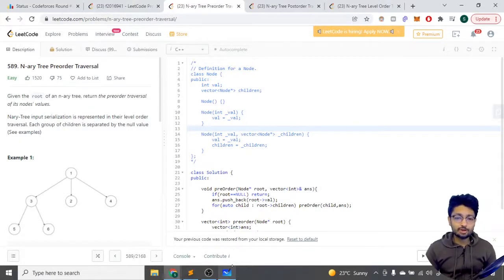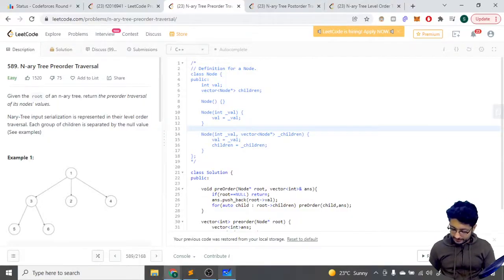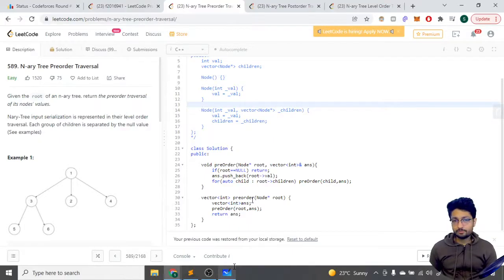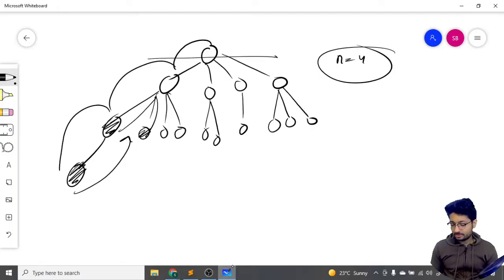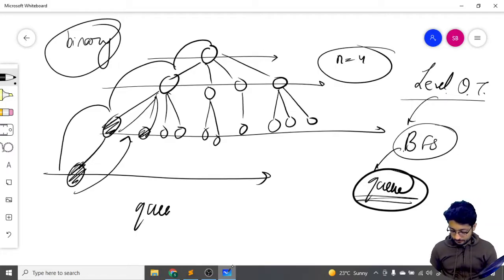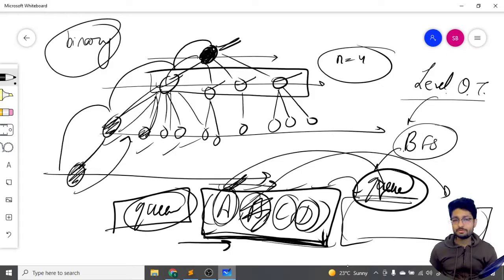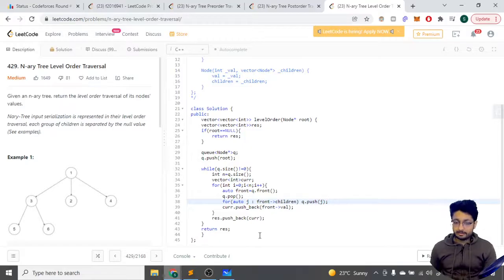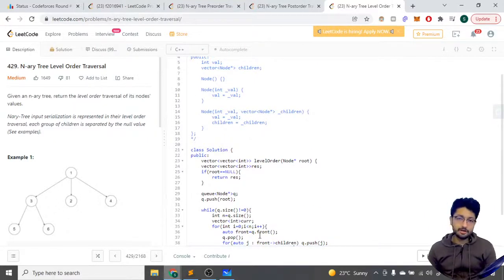N-arry tree Preorder , Postorder & Level Order Traversal | Leetcode 589 , 590, 429